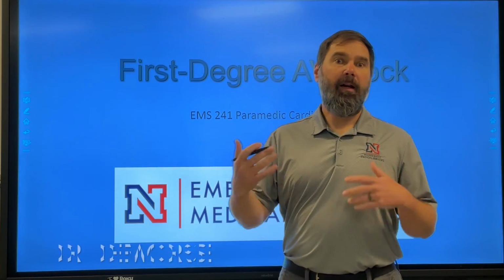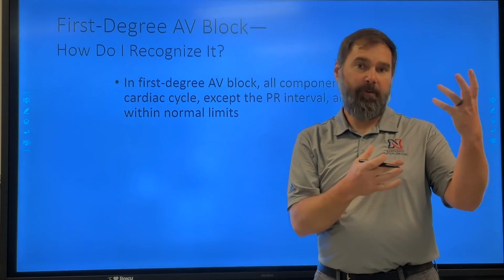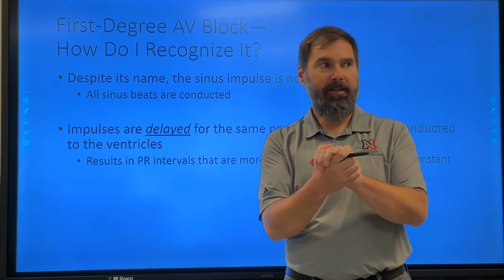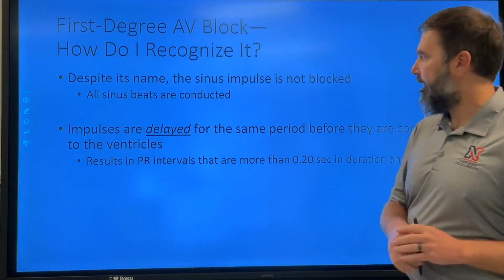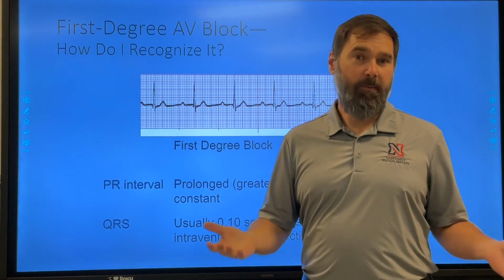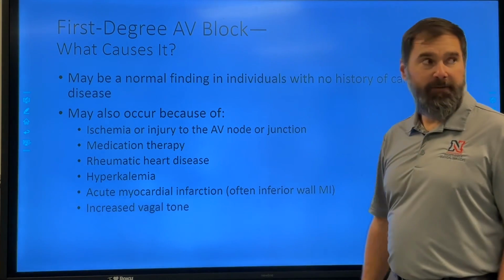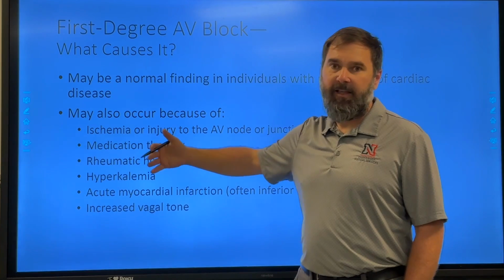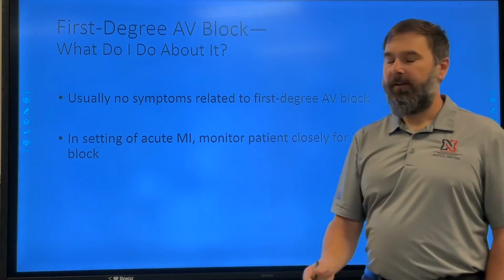First Degree AV Block Presentation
Video presentation for paramedic class. Video 2 of 6 part series.